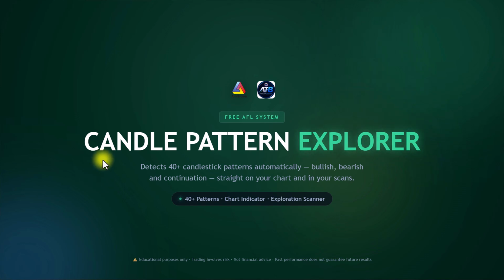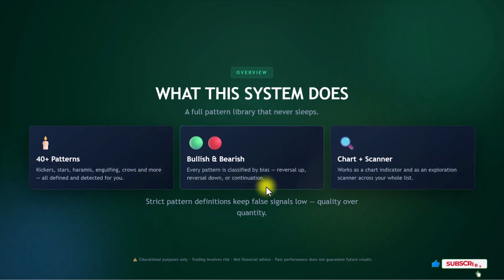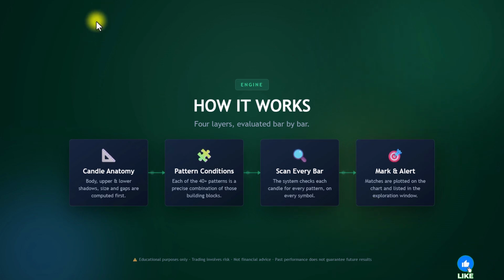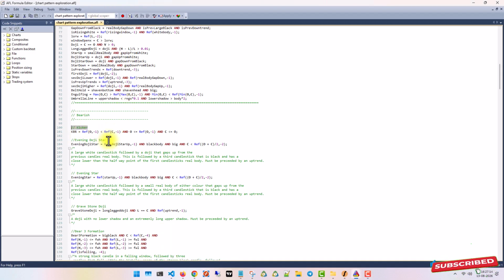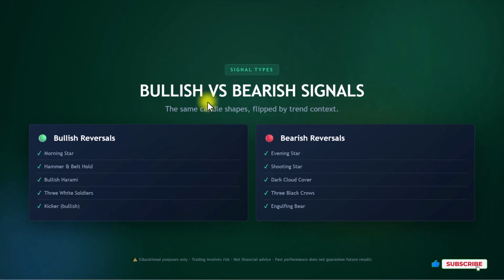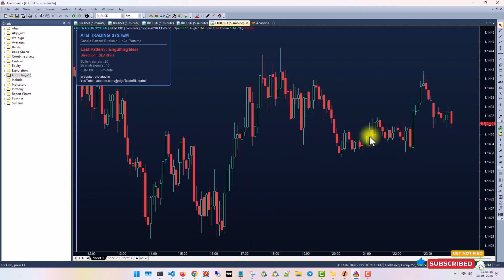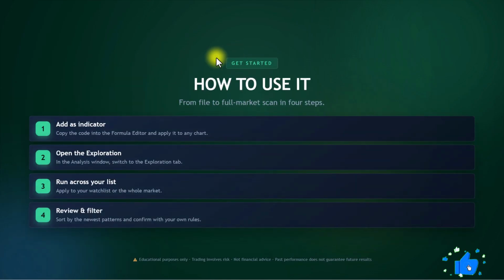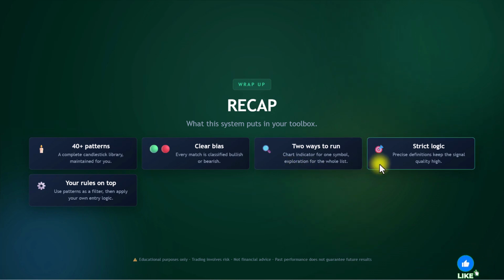Candle Pattern Explorer — Free AFL for Amibroker | 40+ Patterns Auto-Detected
Download this FREE Amibroker AFL: the Candle Pattern Explorer — it automatically detects 40+ candlestick patterns on any chart and across your whole watchlist. Every match is classified bullish or bearish, so you see the signal and the bias instantly.

✅ 40+ candlestick patterns (stars, haramis, engulfing, crows, kickers and more)
✅ Every pattern classified bullish or bearish
✅ Works as a chart indicator
✅ Runs as an exploration scanner across your list
✅ Strict, precise pattern definitions
✅ Fully configurable appearance

💬 Comment with the pattern you trade most — I read every comment!